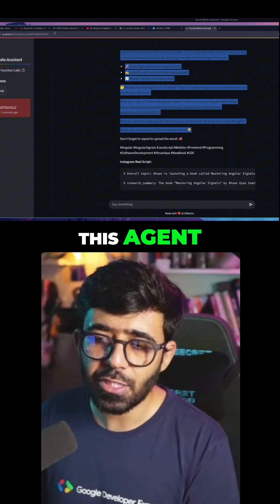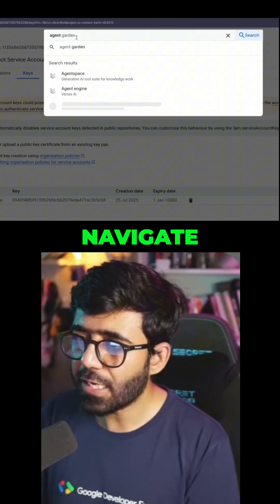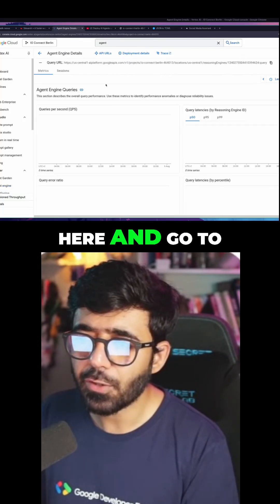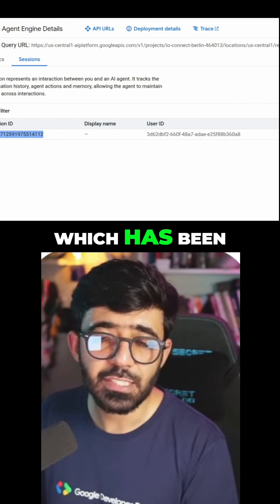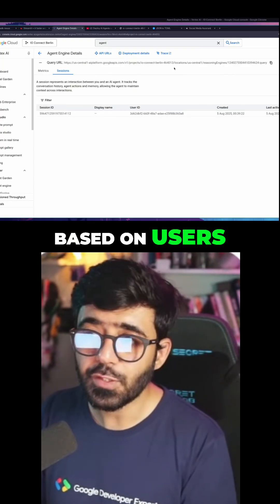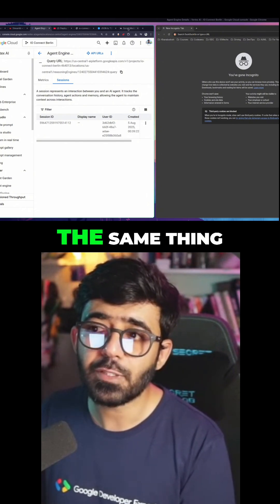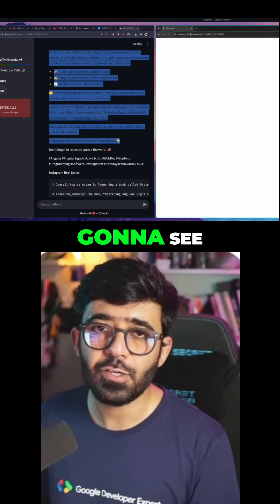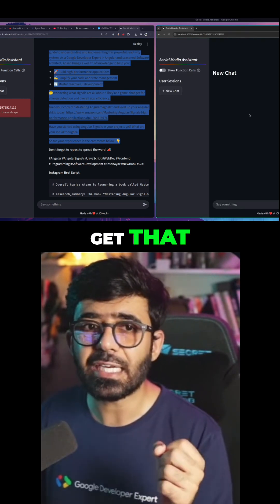AI Agent Writes My LinkedIn & Instagram Posts: Google ADK Series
Watch a powerful multi-agent AI workflow in action. We give it one prompt, and it delivers a perfectly structured output with:
✅ A professional LinkedIn post.
✅ A ready-to-use Instagram Reel script.

This is all orchestrated by a final "merger agent" that combines the work of parallel agents into a clean JSON object. This is the future of automated content creation.